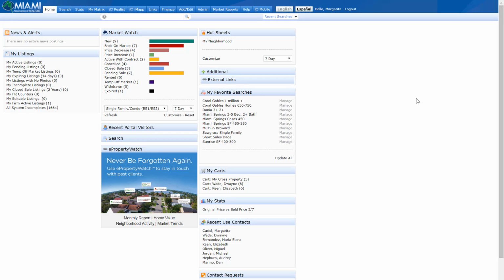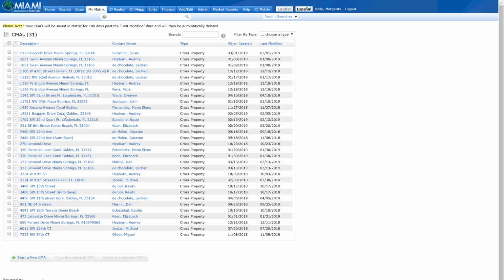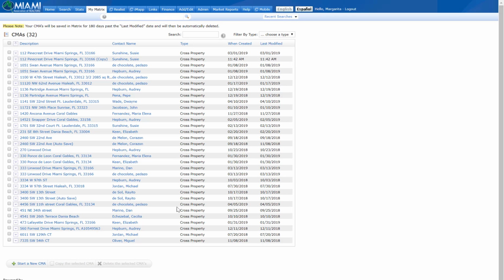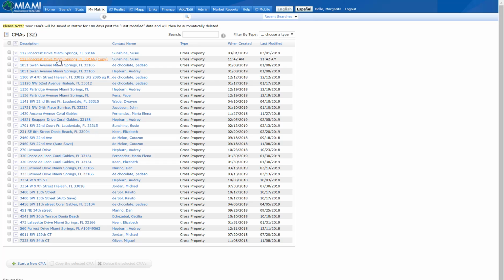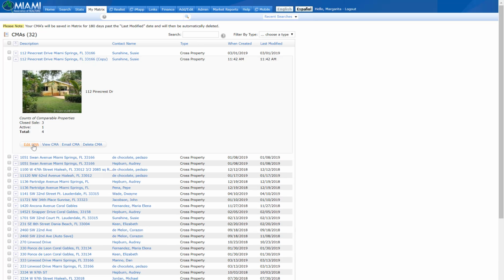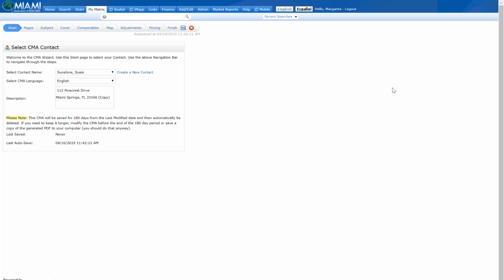Snapshot in Time Using Matrix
Making sure your CMAs are up to date using Matrix. In addition to our live via zoom and in person sessions, your MIAMI Trainers offer these wonderful tutorials for those that would like to review and watch on the go. For our latest videos - sort from newest to oldest! We strive to always offer Simply More with MIAMI!

The purpose is to educate and provide technical training explaining the use and mechanics of MIAMI Products and Services. MIAMI is also known as MIAMI Realtors and MIAMI Association of Realtors. MIAMI Trainers is a part of the technical training team with MIAMI. Also, click on the bell to be informed of future content! For our latest videos - sort from newest to oldest! We strive to always offer Simply More with MIAMI!